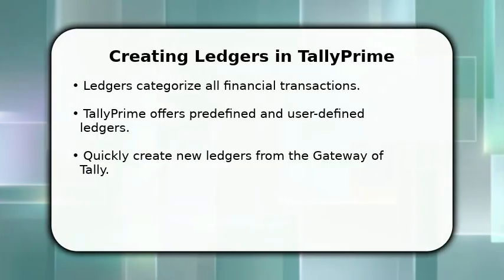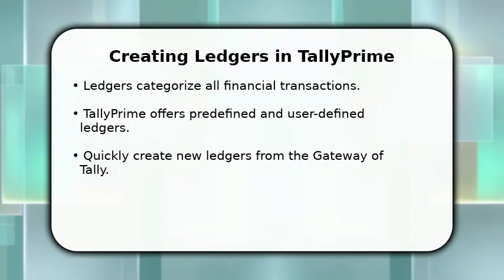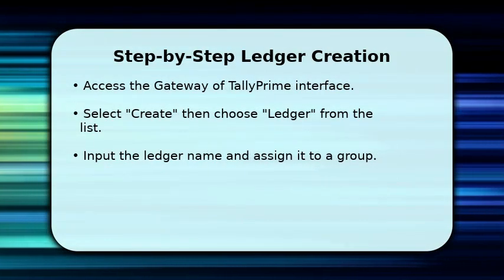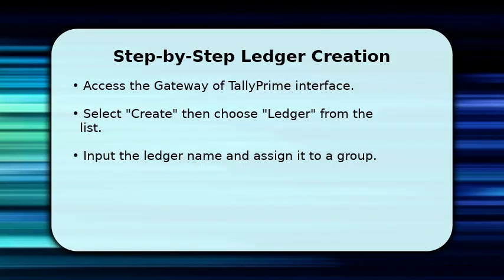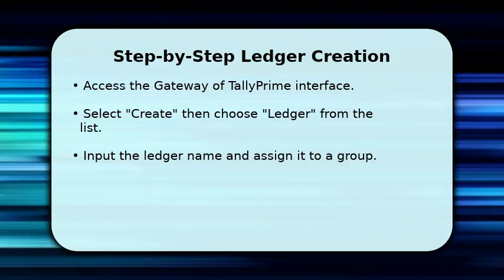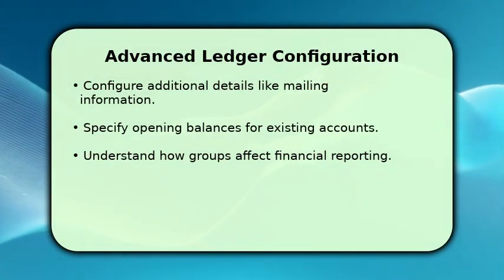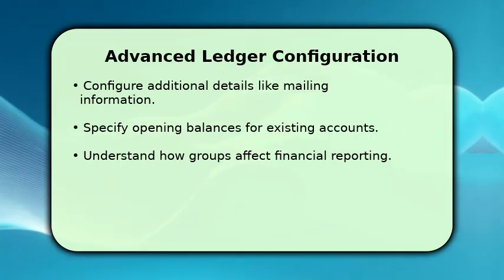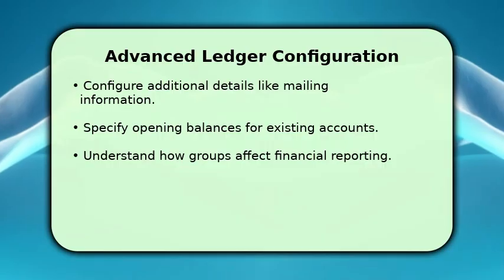How to Get Ledger in Tally Prime (Full Guide)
Are you struggling to get ledger in Tally Prime? This video is a comprehensive guide that will walk you through the step-by-step process of setting up and using ledgers in Tally Prime. From creating new ledgers to managing existing ones, we cover it all. Whether you're a beginner or an experienced user, this video will help you master the art of ledger management in Tally Prime.

Tally Prime ledger setup, how to get ledger in tally prime, tally prime ledgers tutorial, ledger management in tally prime, tally prime accounting software, getting started with tally prime, tally prime features and functions, tally prime tips and tricks, tally prime best practices, accounting software for small business